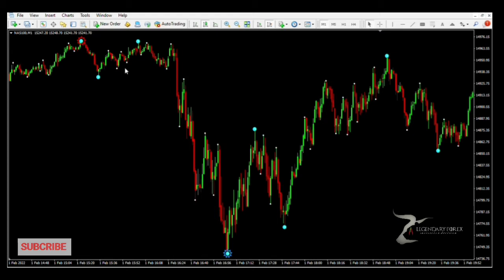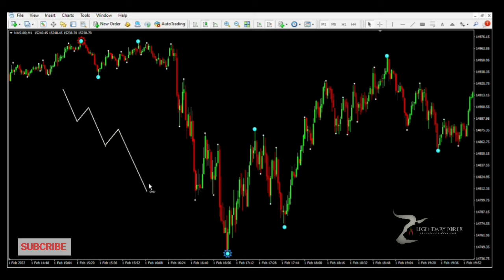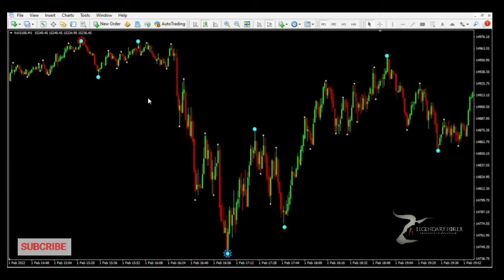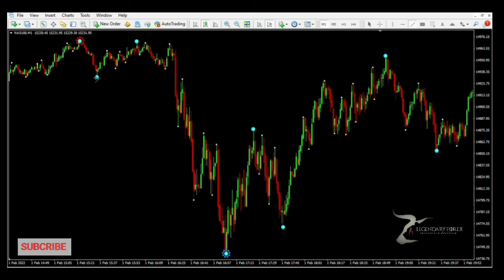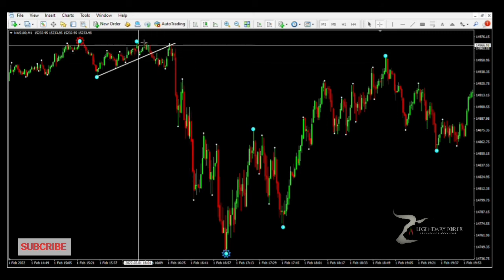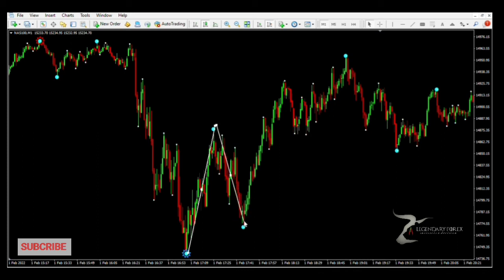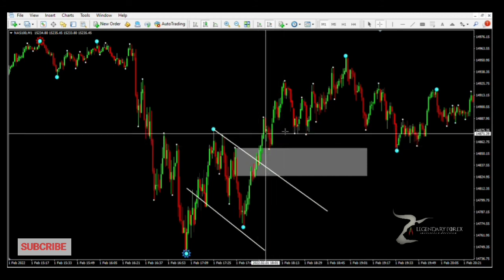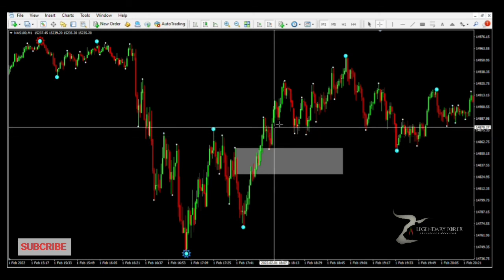How to trade Nasdaq, simple Technical strategy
Join our Telehgram group for free signals and information : 📉LGFX Free Signals 📈